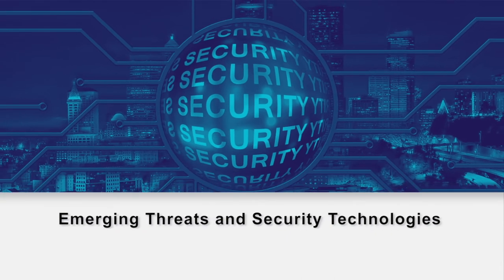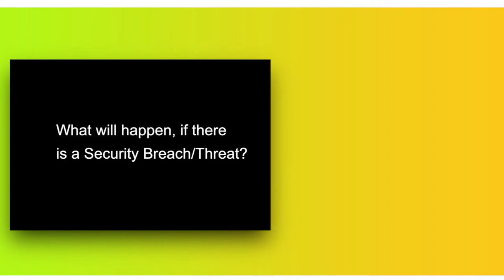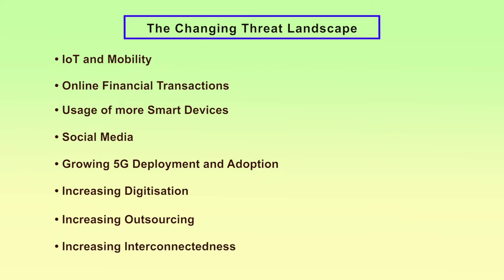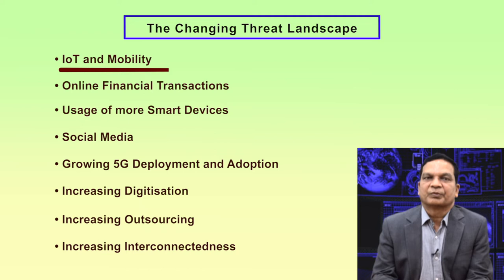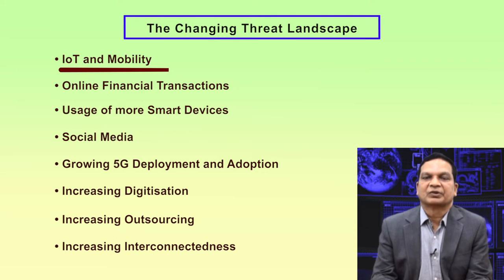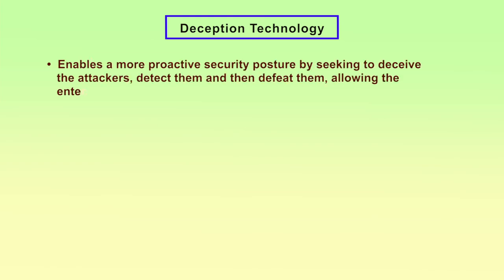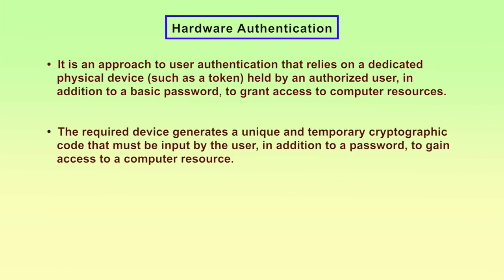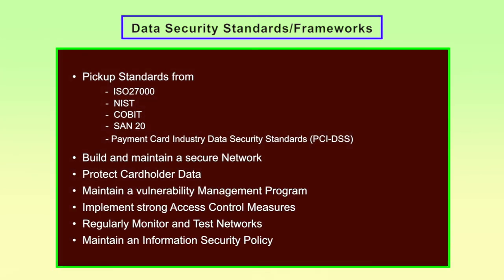Emerging Threats and Security Technologies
By: Dr. A. Murli M.Rao, IGNOU